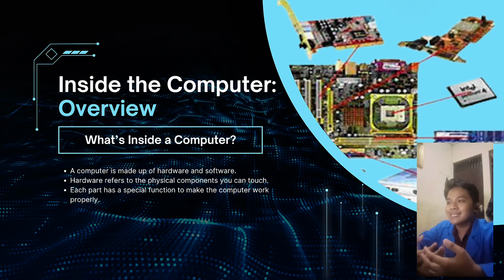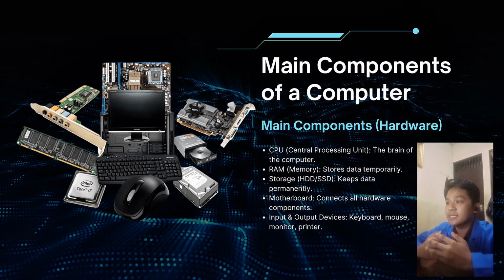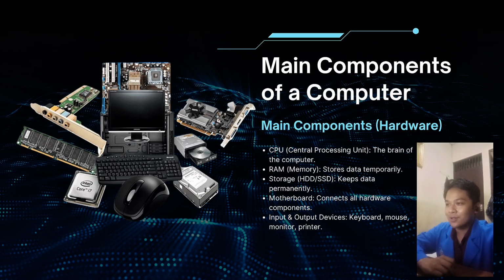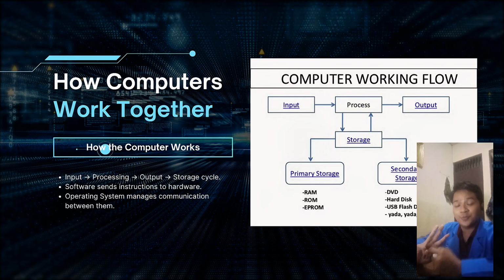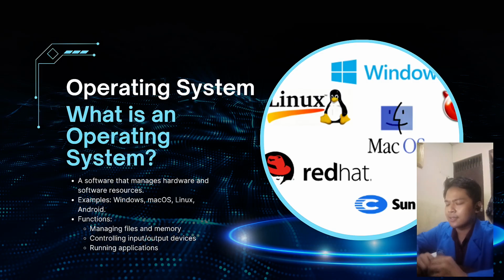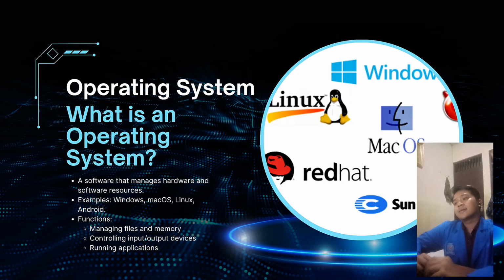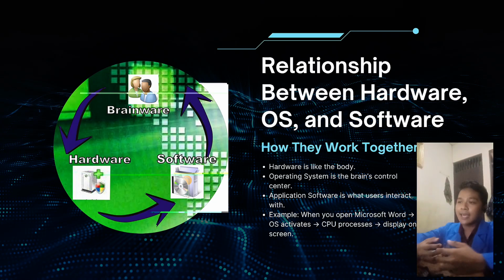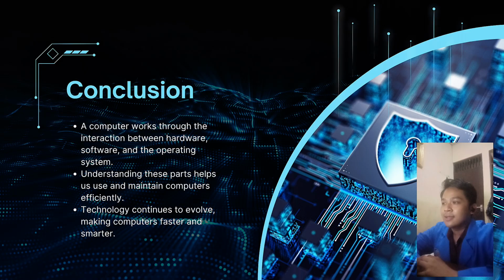Inside the Computer & Software and Operating System | English Project Presentation Afdan Rivaldi bsi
🎓 English Project Presentation – Bahasa Inggris 2

Presented by: Afdan Rivaldi
NIM: 17230199
Class: 17.5E.01
Major: Information Technology

🔹 Topics Covered:
1️⃣ Inside the Computer
2️⃣ Software and Operating System

💬 This video explains how a computer works from the inside, including its main hardware components, and continues with an overview of software and operating systems — their types, functions, and how they work together to make computers operate effectively.

🎯 This video is part of the English 2 Project assignment at Universitas Bina Sarana Informatika (BSI).